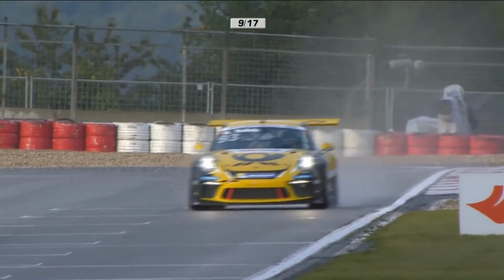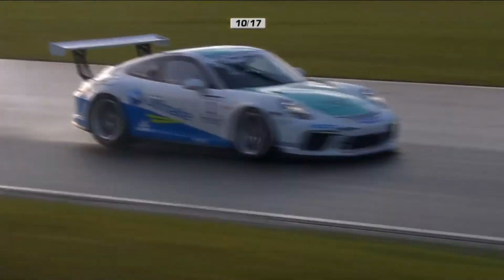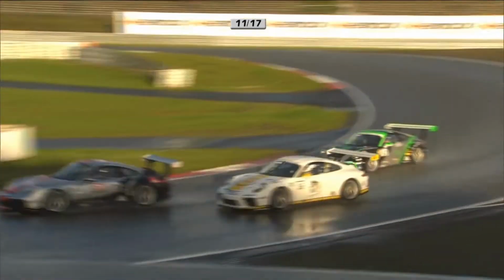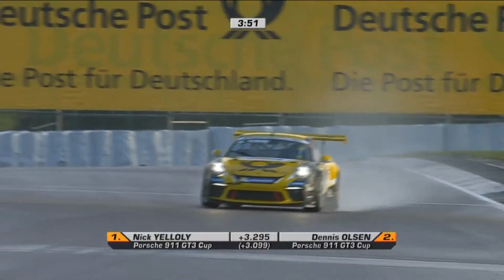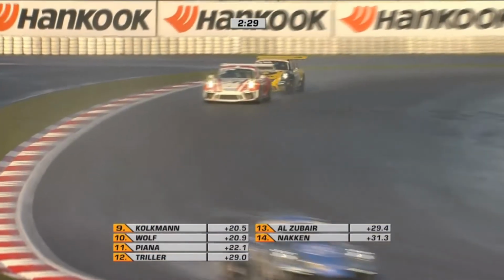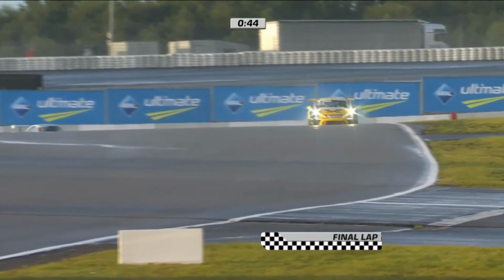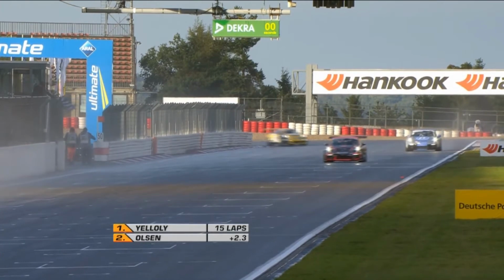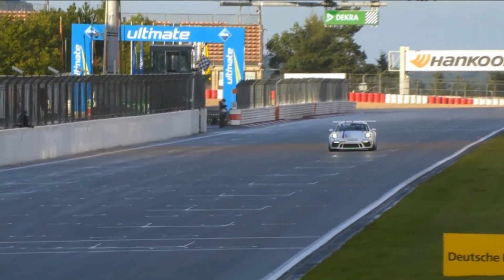Porsche Carrera Cup Deutschland 2017. Race 1 Nürburgring. Last Laps